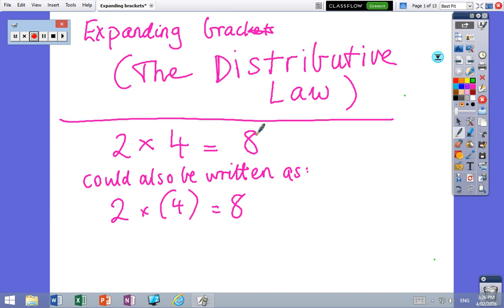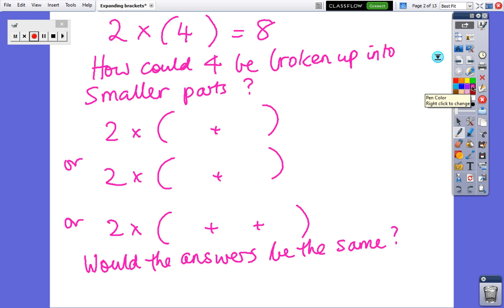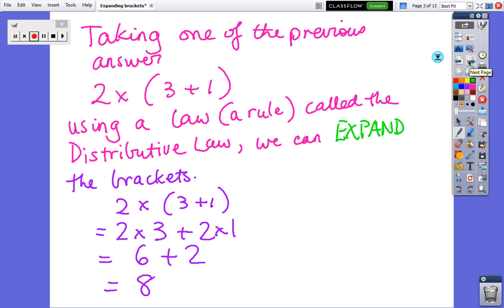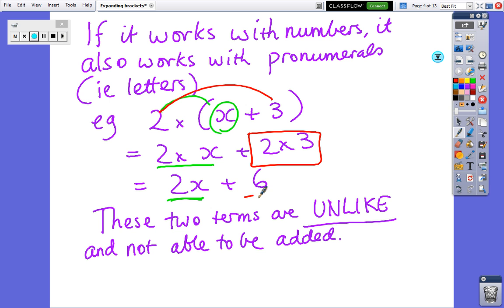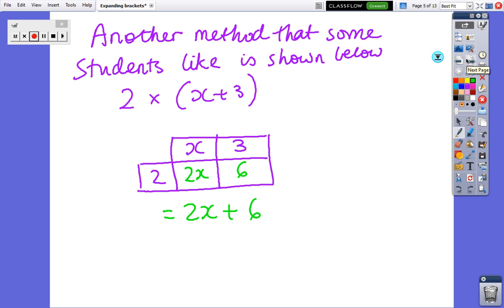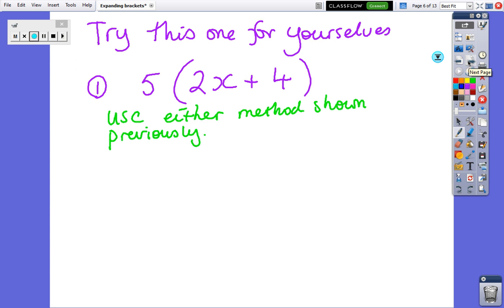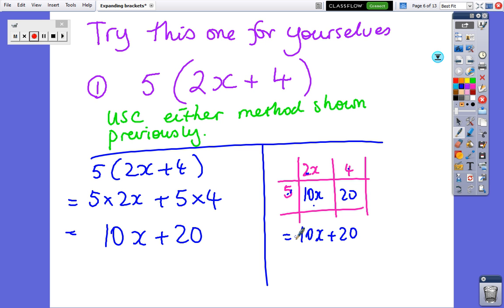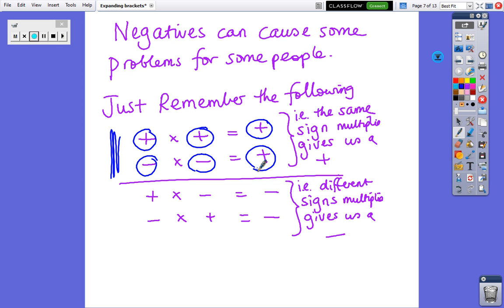Expanding Brackets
Year 10 Core: Expanding Brackets